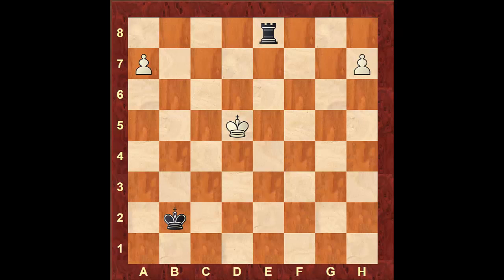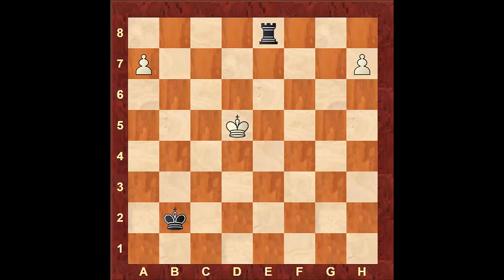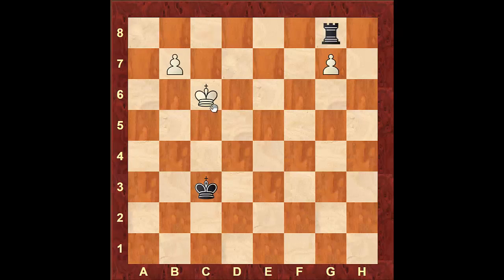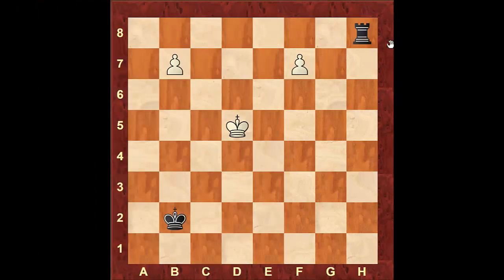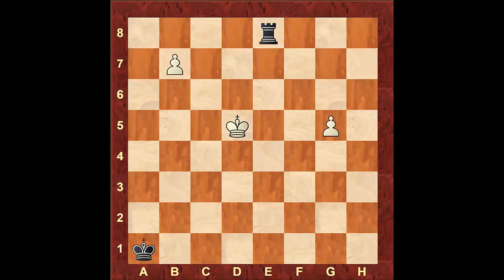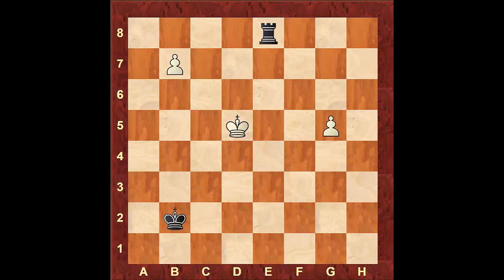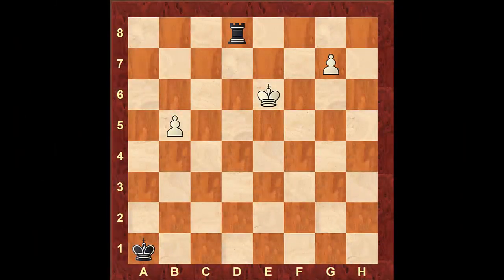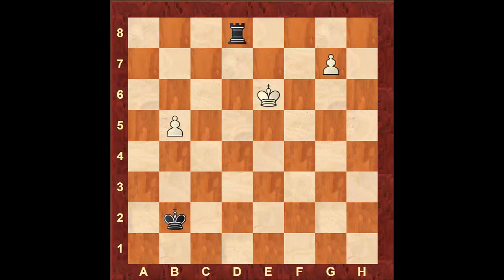Rook vs 2 Separated Pawns (More Than 1 File Apart) | Endgame Strategy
In this chess endgame lesson, we explore the tricky but crucial scenario of Rook vs 2 Separated Pawns that are more than 1 file apart—a challenging position for both sides. Whether you’re a beginner learning the fundamentals or an advanced player sharpening your skills, this video will teach you how to navigate these complex endgames and convert the advantage when you're playing with a rook against two pawns spread across the board.

We cover key strategies for both the attacking side with the rook and the defending side with the pawns, focusing on rook placement, pawn isolation, and strategic maneuvering to either win or hold the position. You’ll learn how to win with a rook when the pawns are far apart and how to defend effectively if you’re facing this situation with the pawns.

This lesson is perfect for chess players at any level looking to improve their endgame skills, learn pawn structures, and develop a deeper understanding of rook endgames. Watch to gain practical insights that will help you win more games and boost your chess rating.

🎓 Want to improve your chess skills even more? for